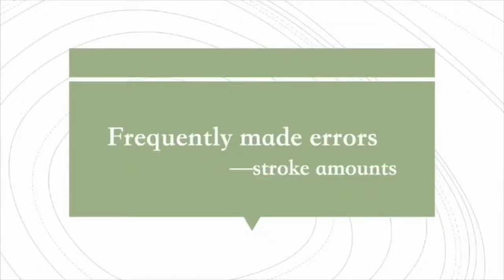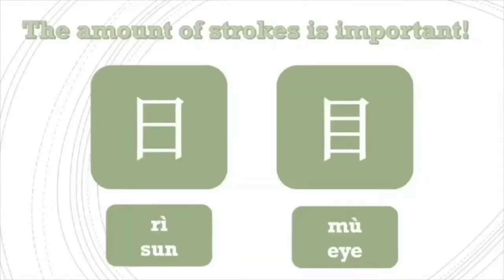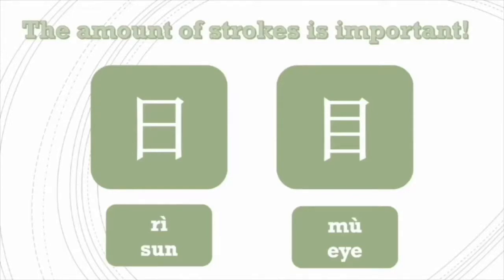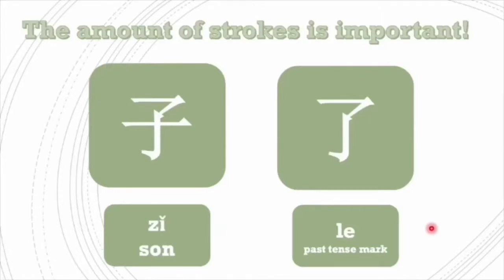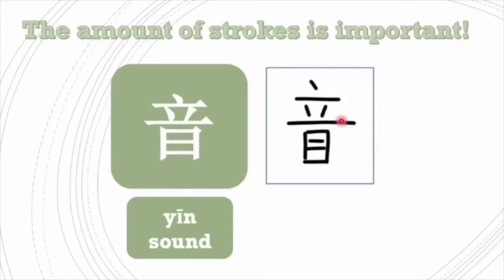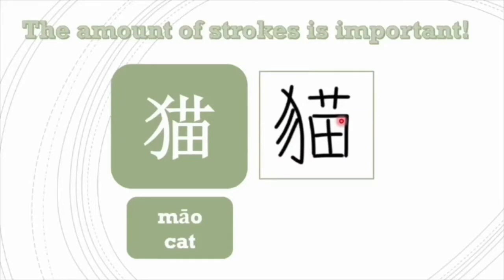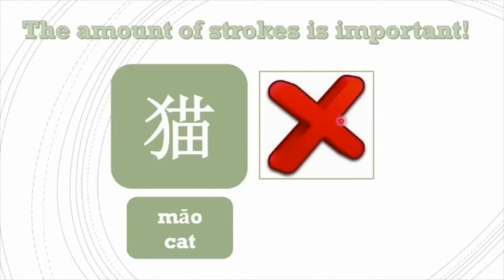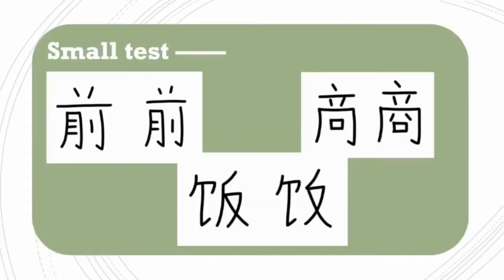Miss Chen’s Chinese Character Lessons for Beginners | Frequently made Errors | Stroke Amounts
This is the second lesson on frequently made errors for our 24-part series: Miss Chen’s Chinese character lessons, which include 20 radicals, frequently made errors and basic strokes & structures.